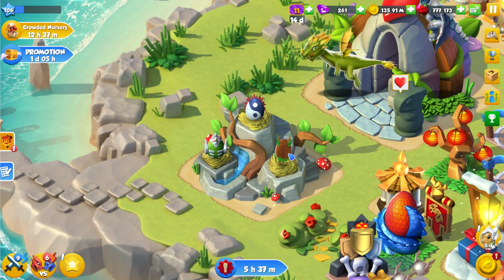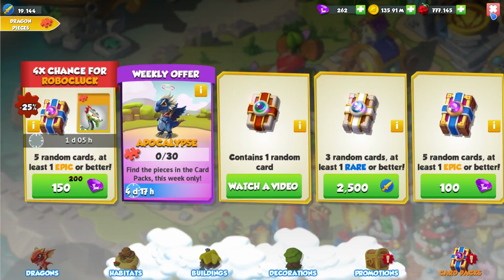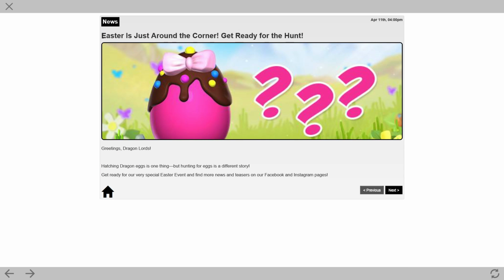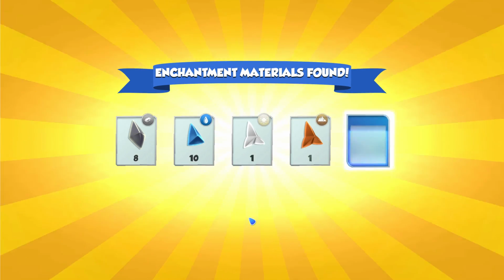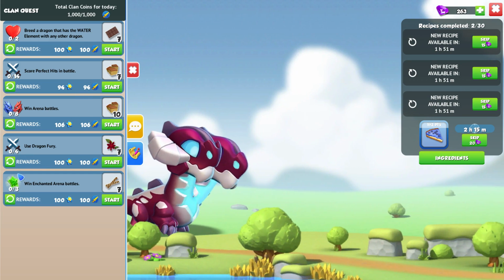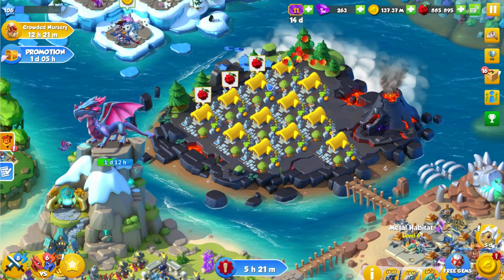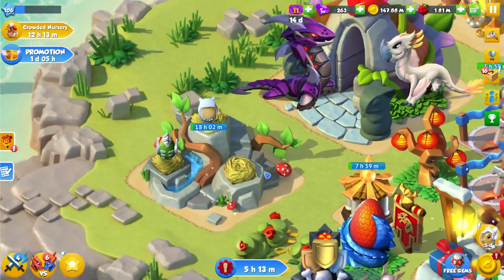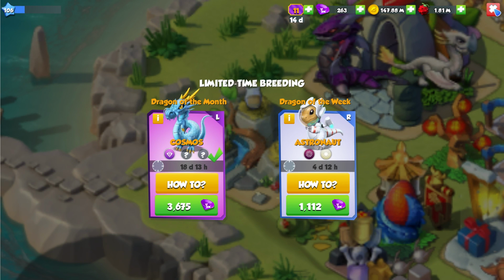Legendary YING YANG Dragon Hatching + Breeding ASTRONAUT! - Dragon Mania Legends #470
So today in DML we start off by hatching our legendary YIN YANG dragon! The Yin Yang was available to purchase a few days ago as part of a bundle and after you guys voted for me to buy him, I did!

The Yin Yang is a legendary with the light and void elements so he can have his uses in some weird teams but I'll just be keeping him to add to our legendary collection!

We also got super lucky yesterday since I managed to breed the rare ASTRONAUT DRAGON! The Astronaut is the current dragon of the week and is a dragon I've never had before too! Awesome little guy so look forward to us hatching him next time!

We also took a look at another teaser for the upcoming Easter castle event in DML! This shows the 'Wooly' dragon in the center of two little bunnies, adorable! I believe the Wooly dragon will be the final tier reward dragon for the event but for now we'll have to see!

Timea, the Gameloft community manager is leaving soon too so make sure you head on over to the forum post and wish her luck in future!

dragon mania legends legendary yin yang dragon hatching legendary dragon hatching yin yang dragon bundle yin yang baby how to get yin yang dml monthly dragon astronaut dragon dml dragon of the week astronaut dragon breeding guide new easter castle event dragon mania dml wooly dragon new dragons dml update 18 dml android new update yin yang dragon dml wiki